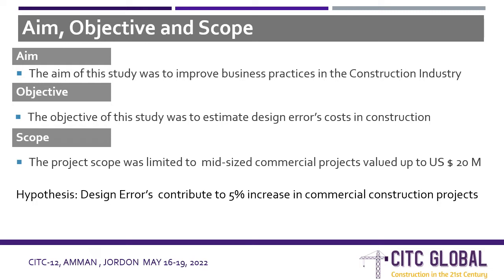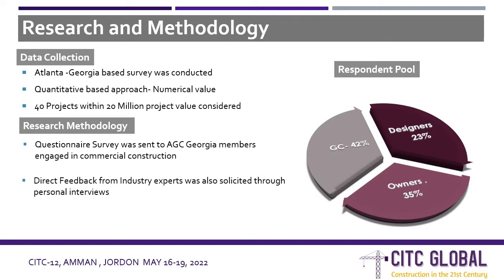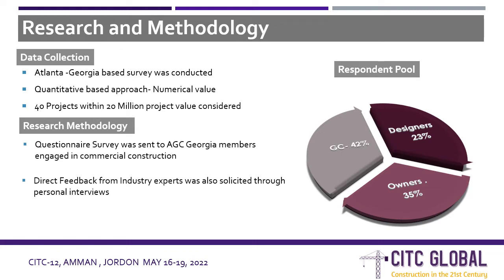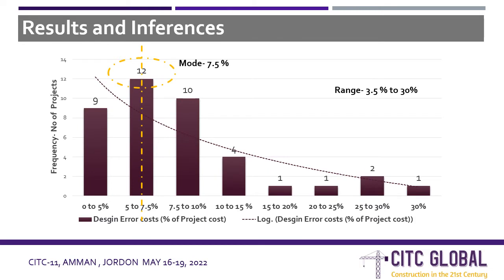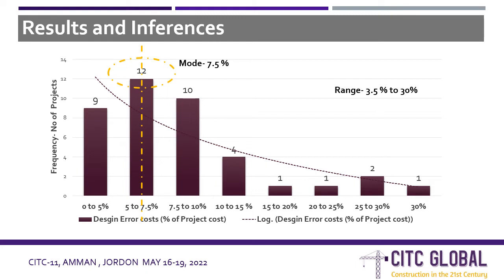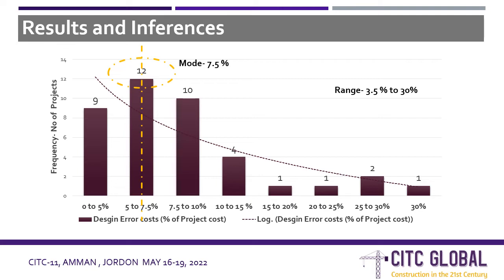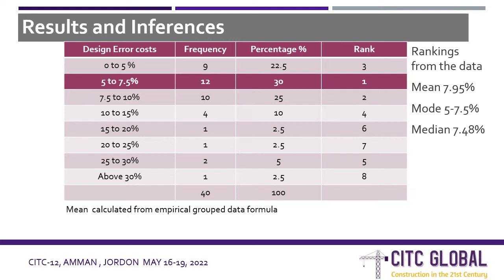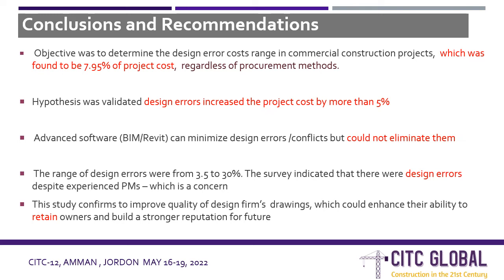Paper ID 99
CITC12 Design errors costs Dr  Siddiqi & Aslam 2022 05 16